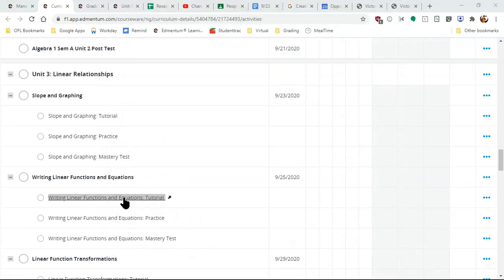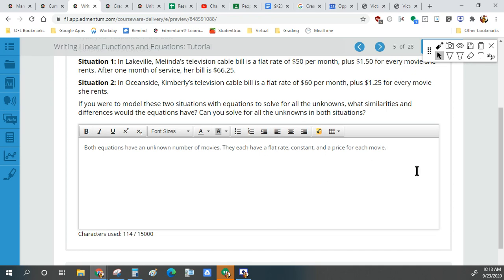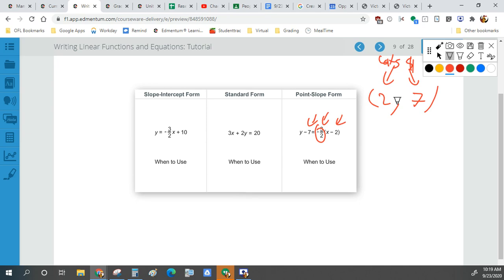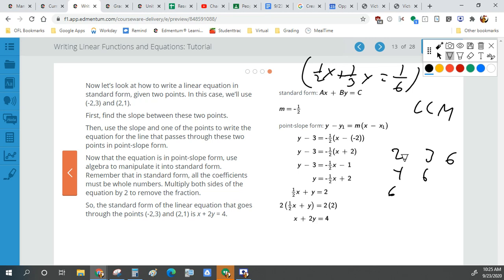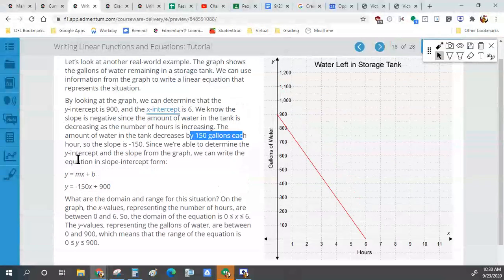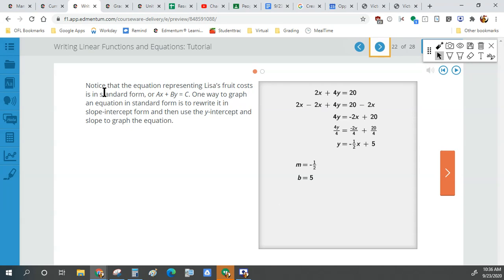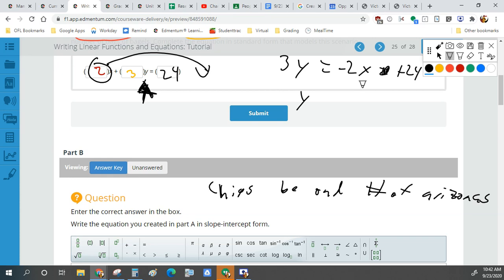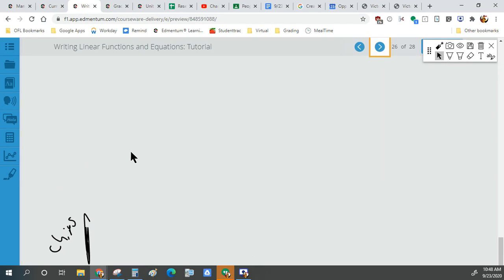Module 2 Writing Linear Functions and Equations | Unit 3 Algebra 1